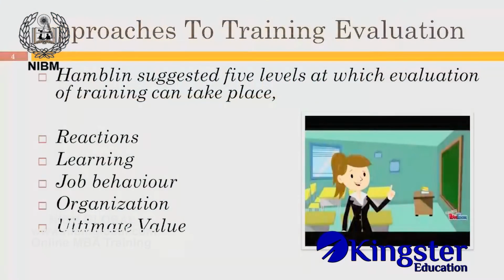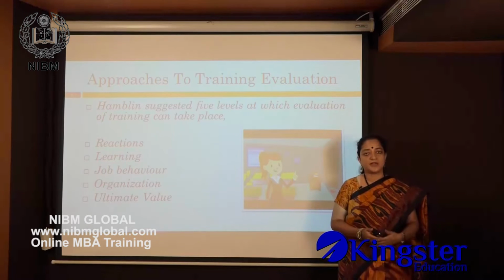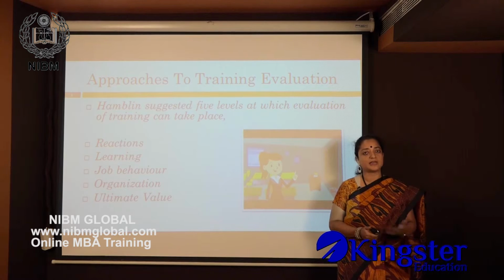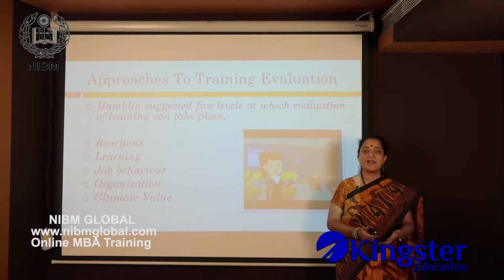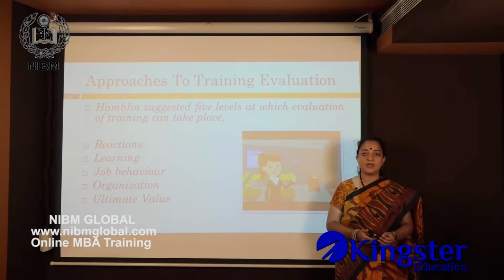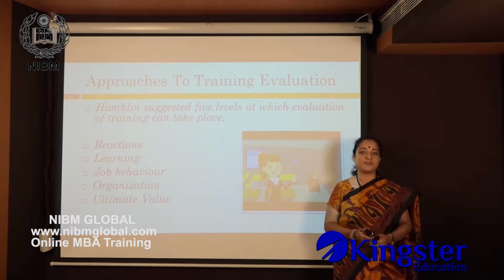MBA Lectures - Methodology Of Training Development - NIBM Global Online MBA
NIBM Global offers free MBA lectures and classes to students. for more details.